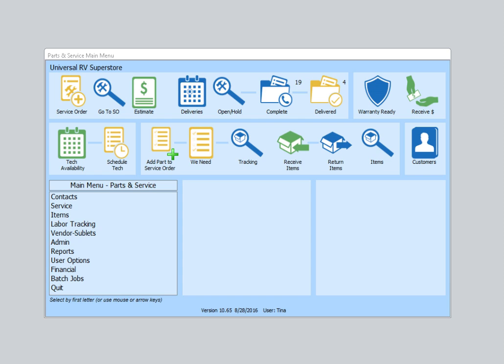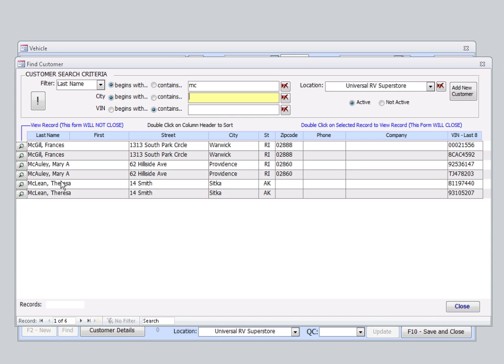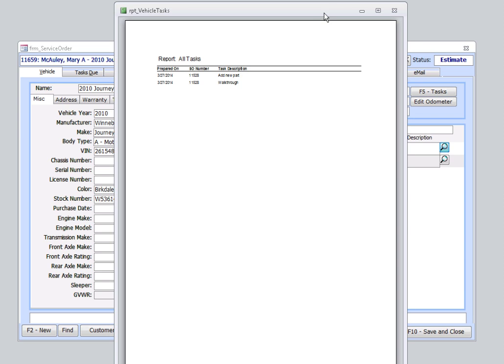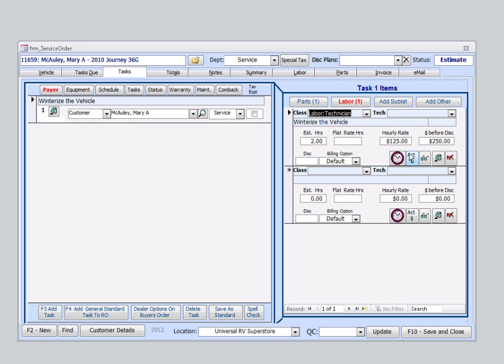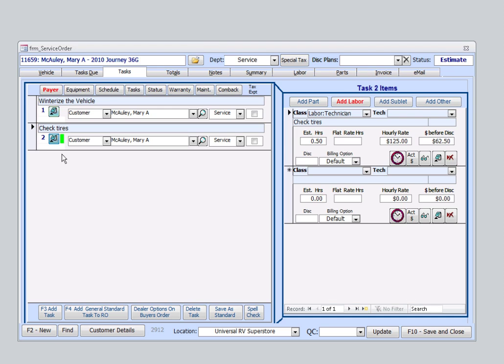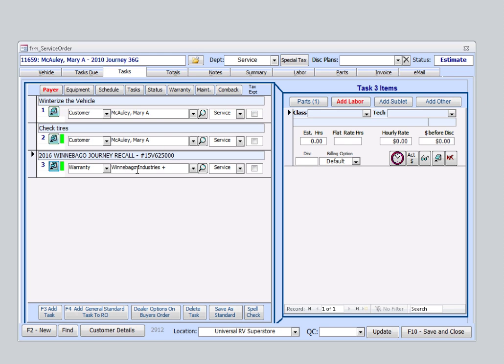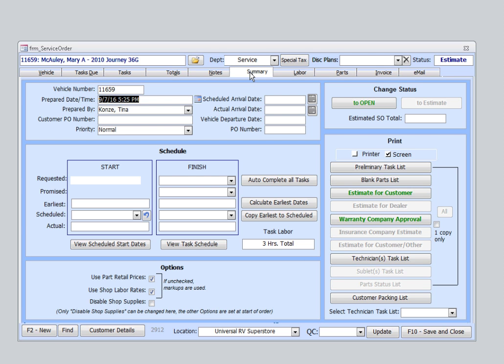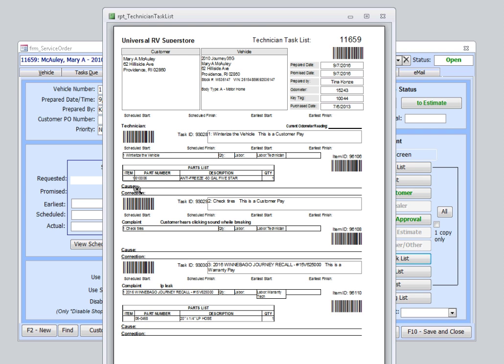Writing A Service Order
This video shows how to write a service order within Parts & Service using Total Management Evolution software.